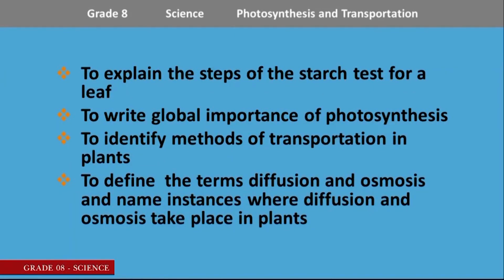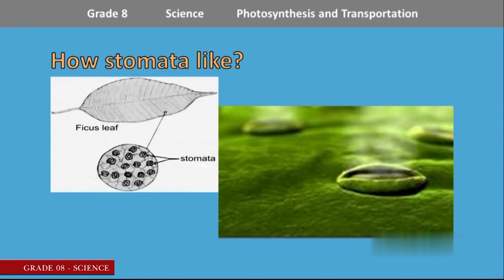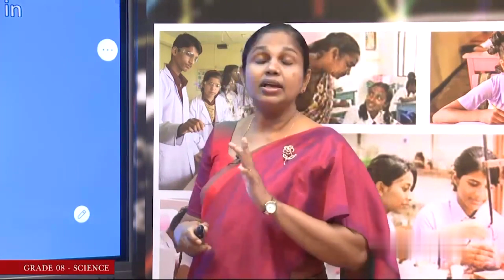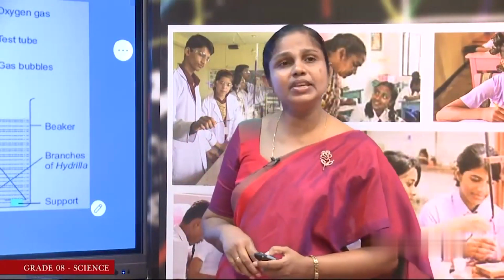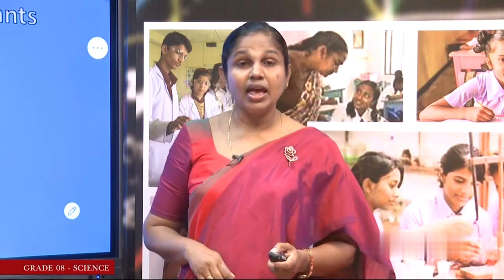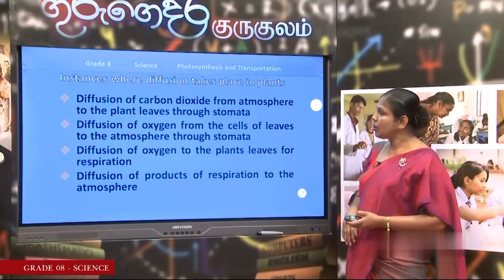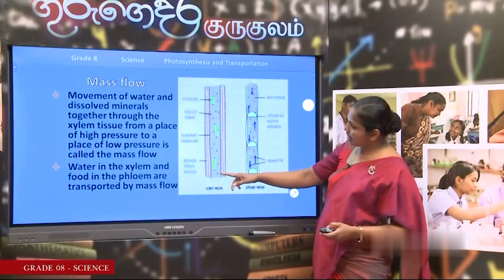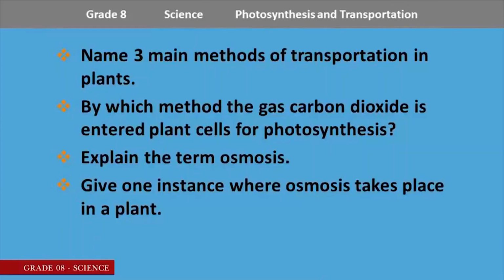Photosynthesis and Transportation | Science | Grade 08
Content :
• Definition for Photosynthesis
• Identifying the factors affecting photosynthesis
• Writing the word equation for photosynthesis
• Naming the main product and the byproduct of photosynthesis